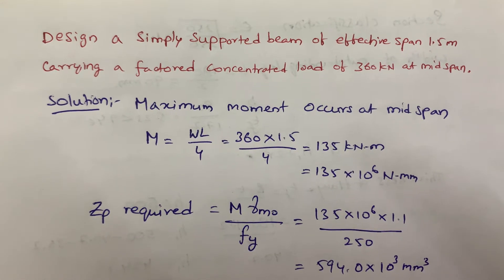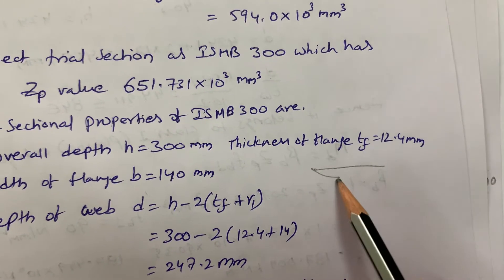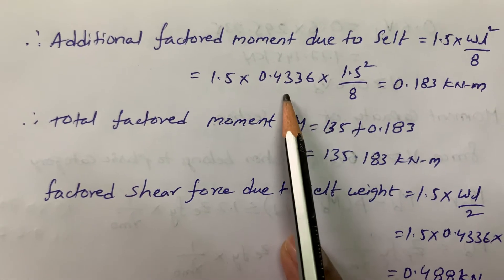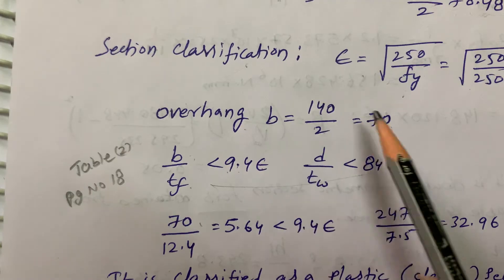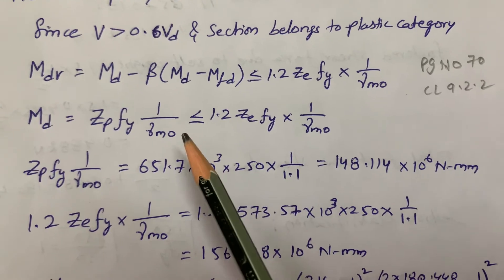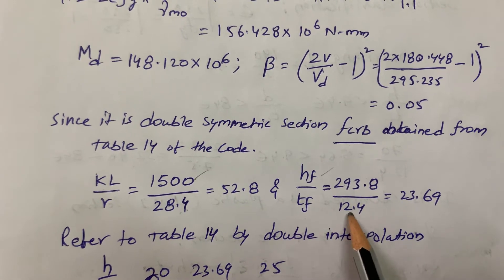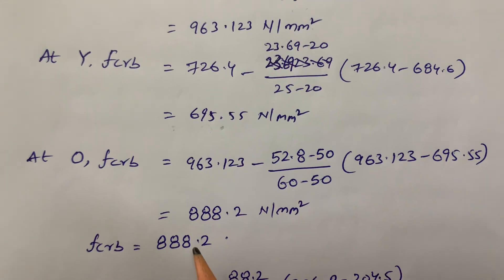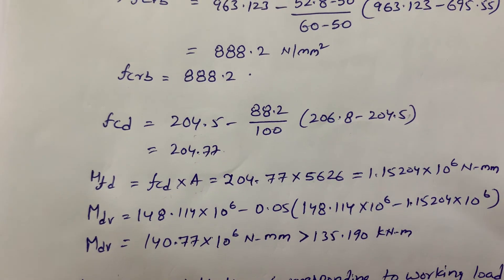Design of simple supported beam#Design of beams#Design of steel structures#ISMB300#